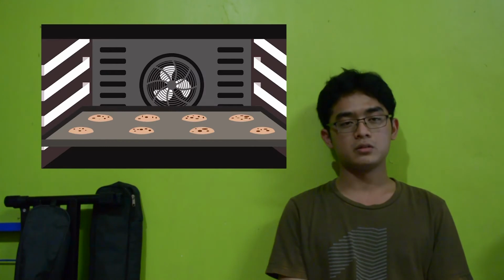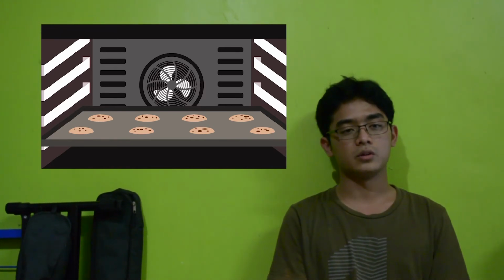Video Interview Major (Illustration and Packaging Design)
one of my lecturers wanted our class to do an introduction regarding our skills.

here is me showcasing a bit of my works